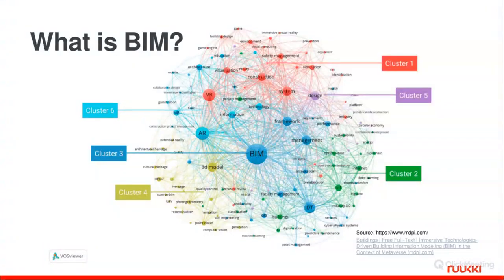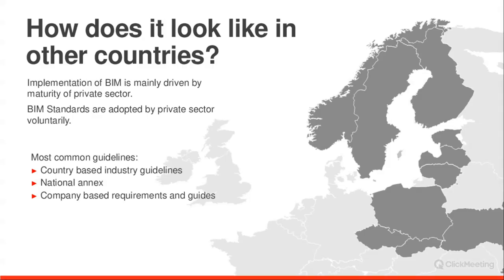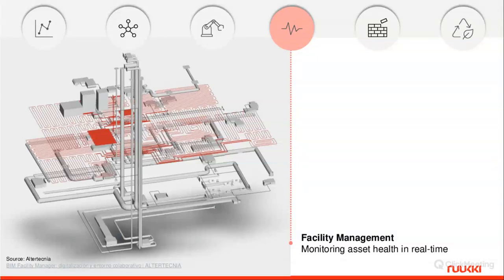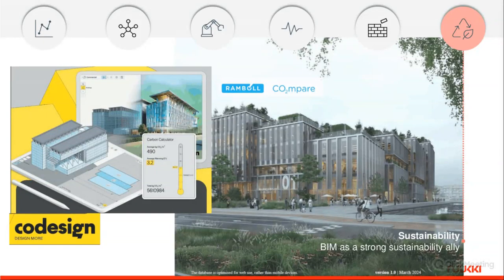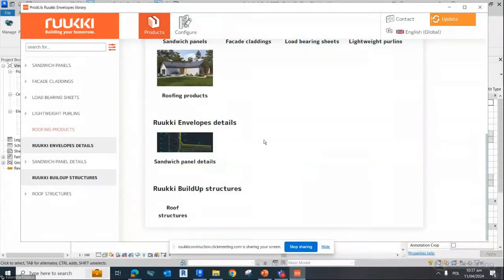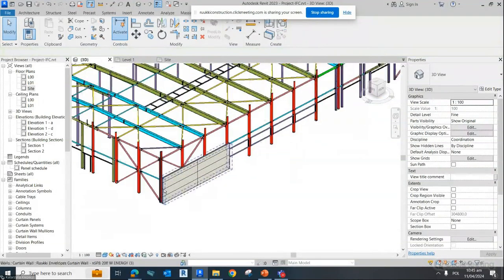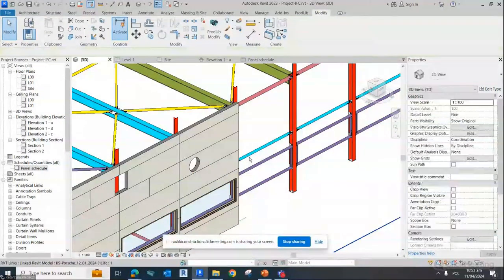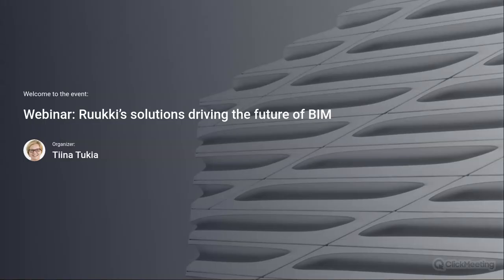Webinar: Driving the future of BIM in Ruukki | Apr 11 2024 (60 min)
We delve into the general trends shaping the BIM field, providing insights into the current landscape. From digital libraries to streamlined facade design solutions, we showcase how Ruukki is already at the forefront of BIM innovation.